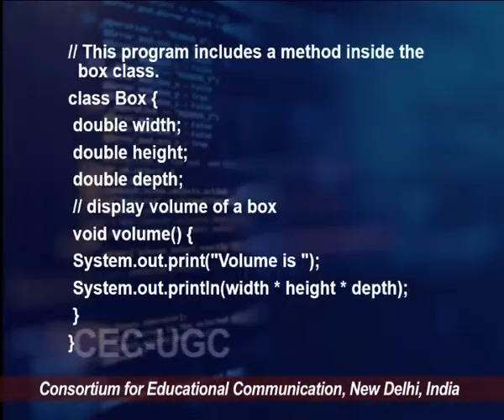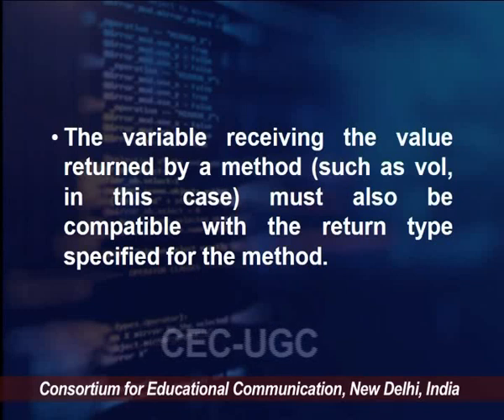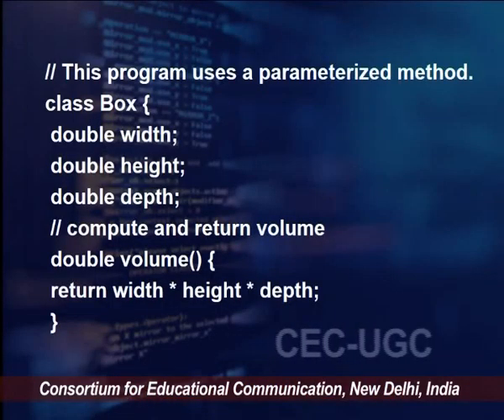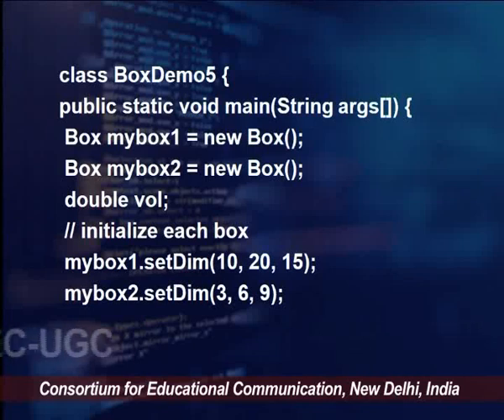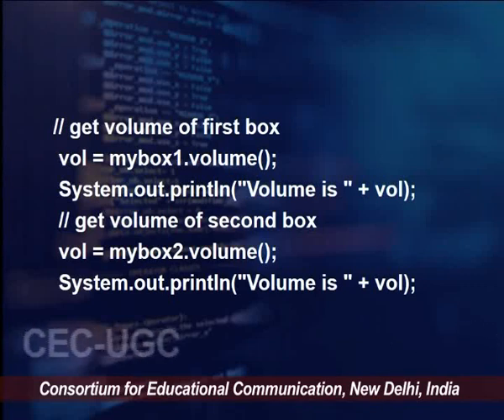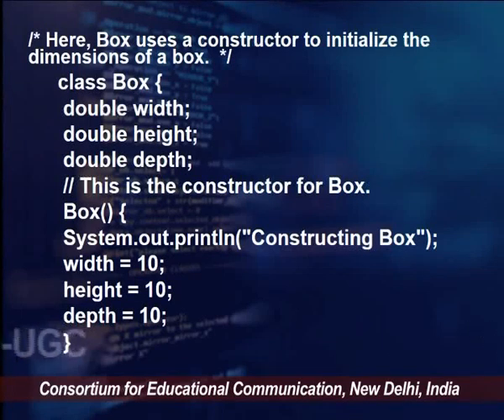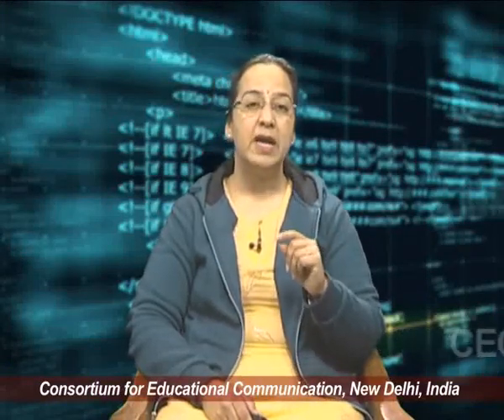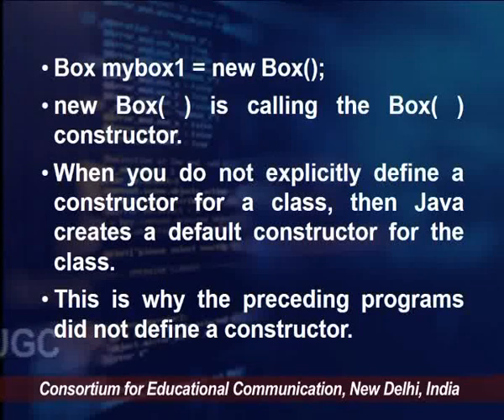Instance Methods - II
This Lecture talks about Instance Methods - II.